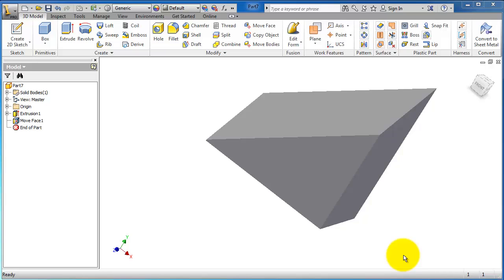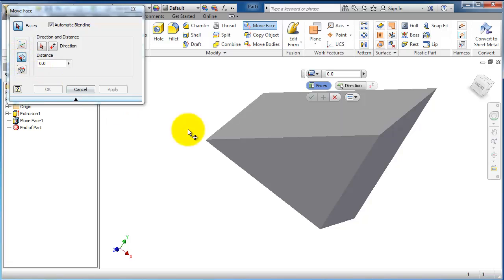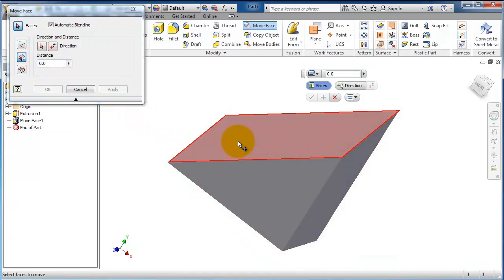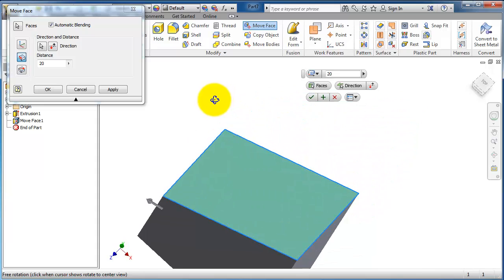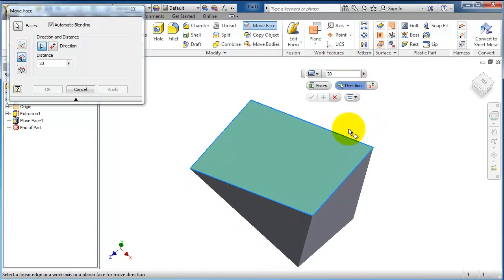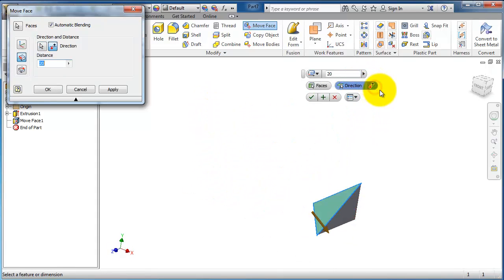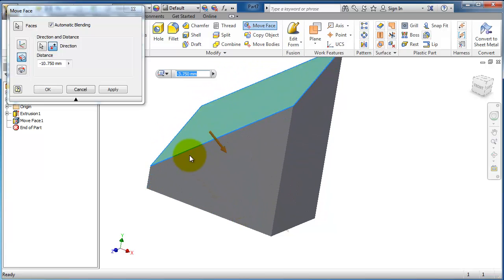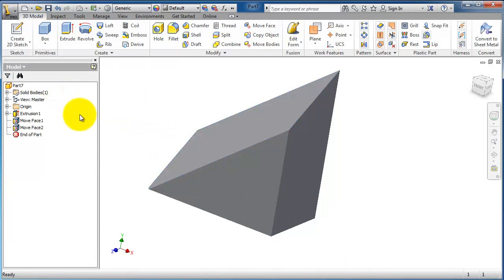59 AutoDesk Inventor Tutorial: Direction and distance Free Move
Future Plans:
► Hydroponics Engineering